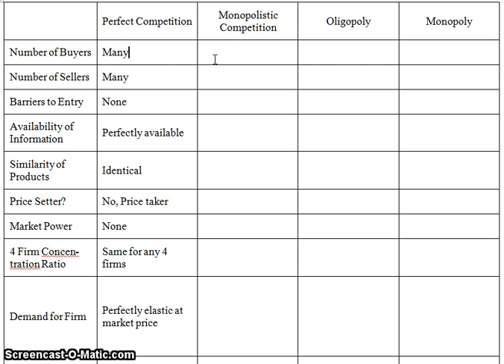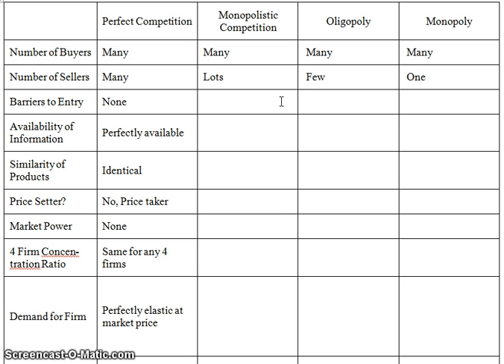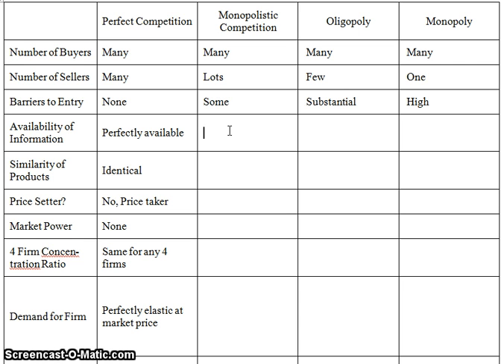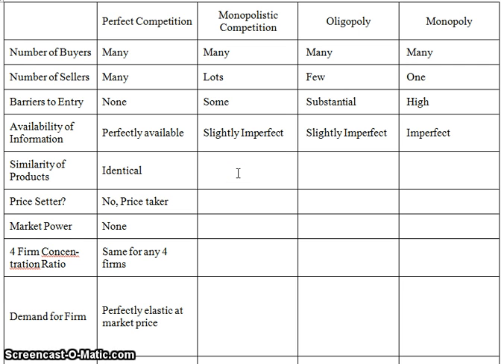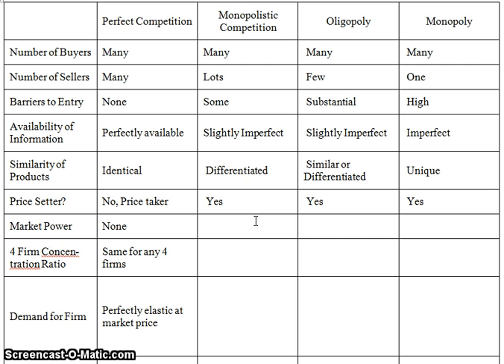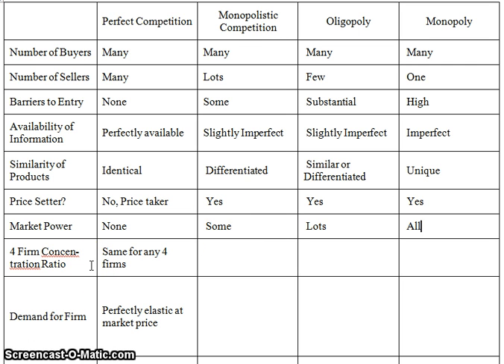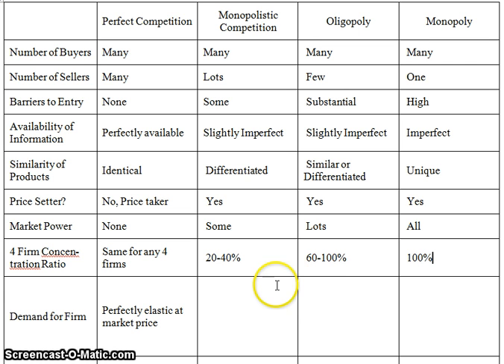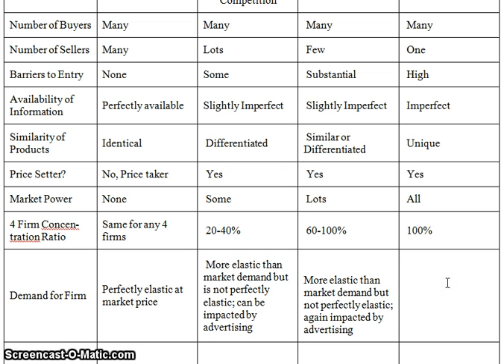Market Structure Part 1